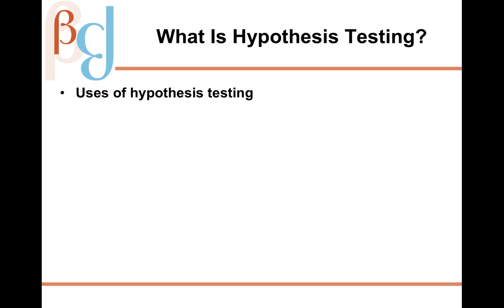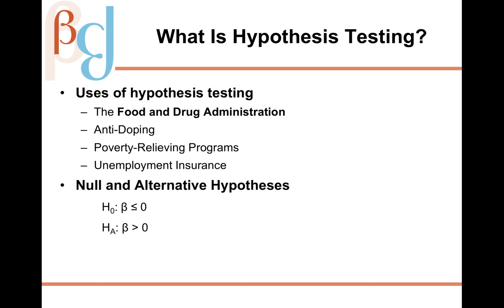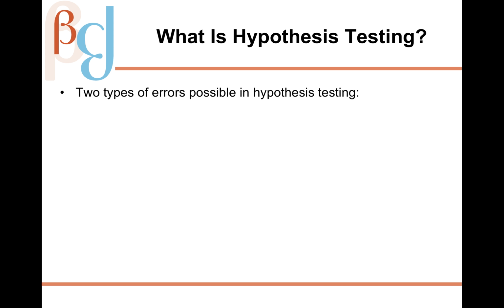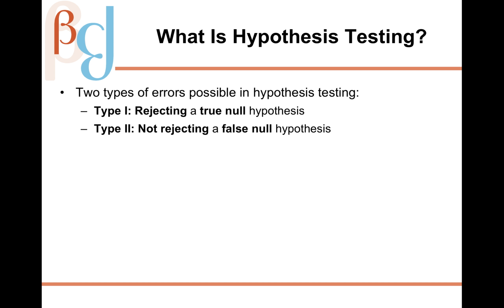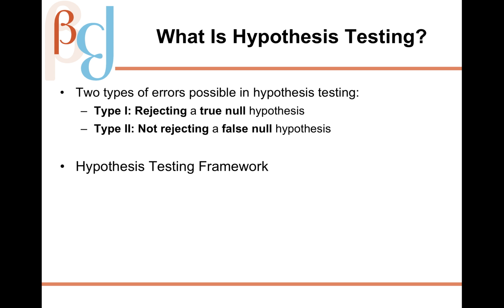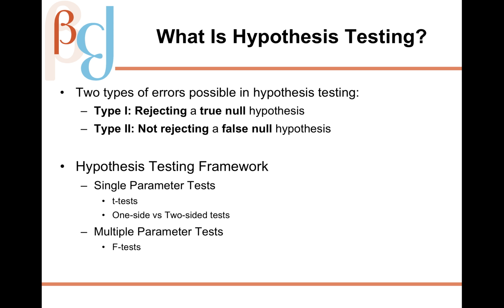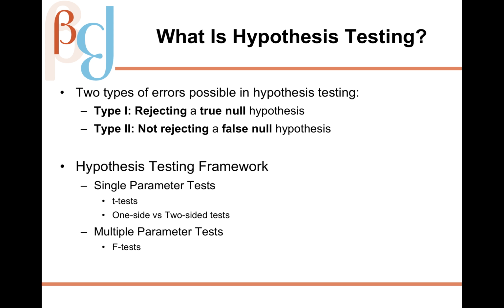Unit 5 Intro